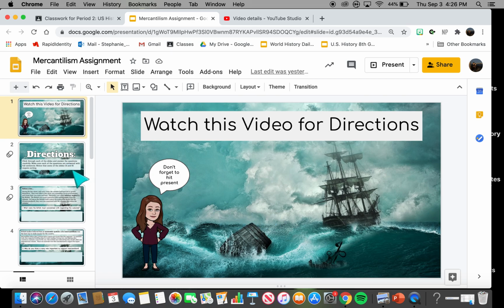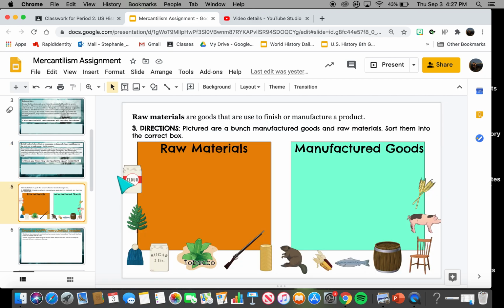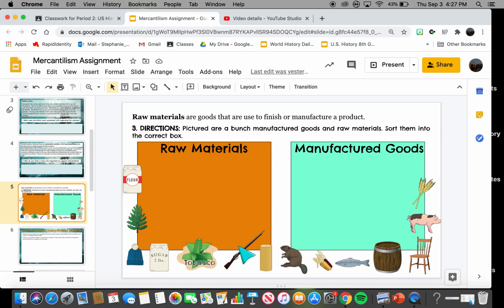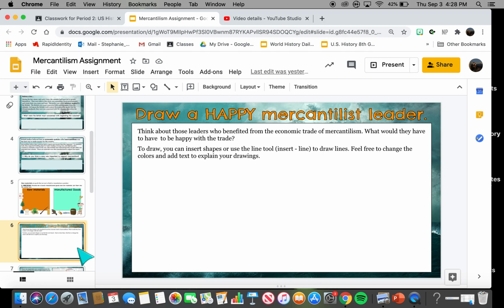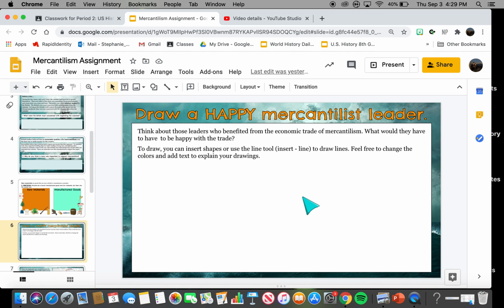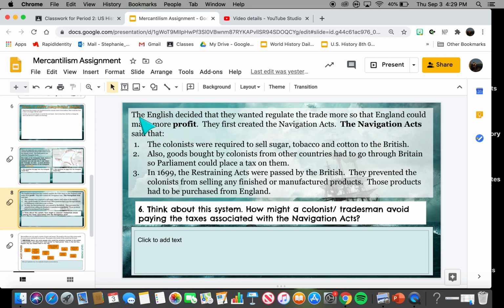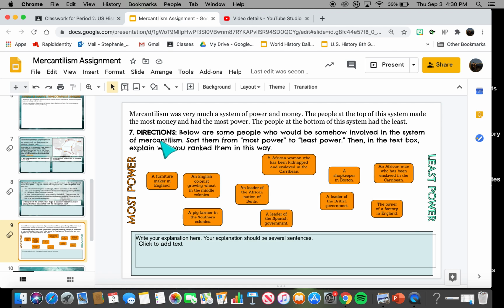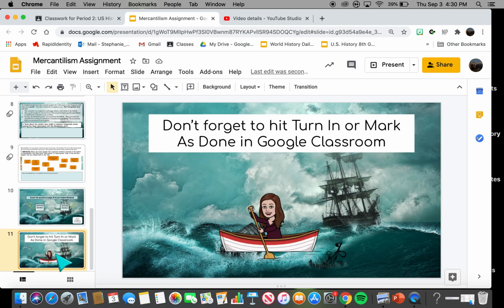Mercantilism Assignment How To